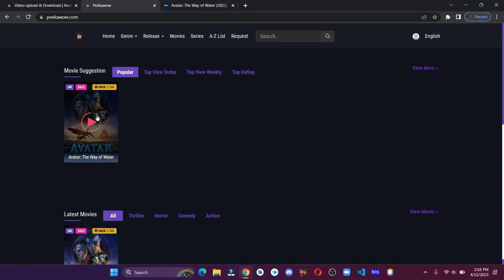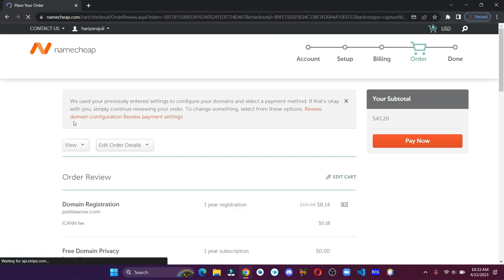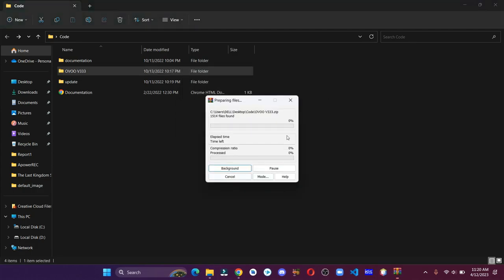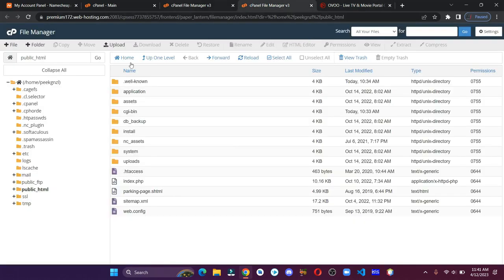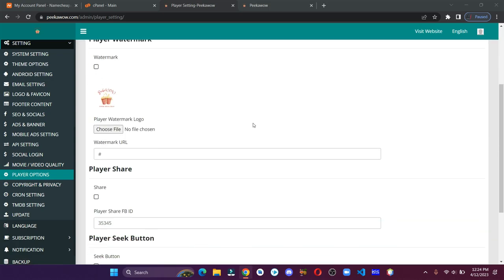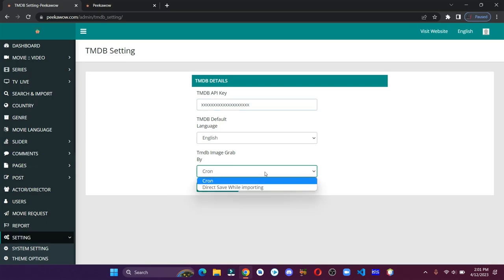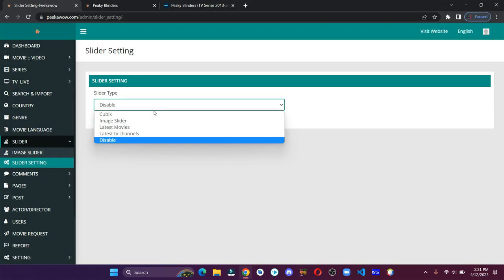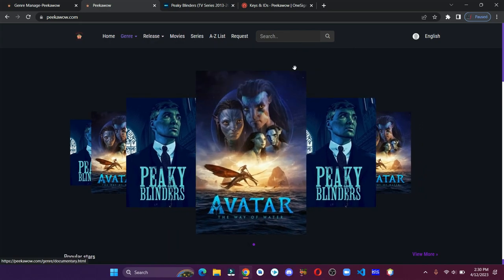How to Create Movie and TV Series Streaming Website From Scratch | Subscription-Based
Hey there! In this video, I've shown, How you can create your own movie and tv series streaming website from scratch. I hope you like it.